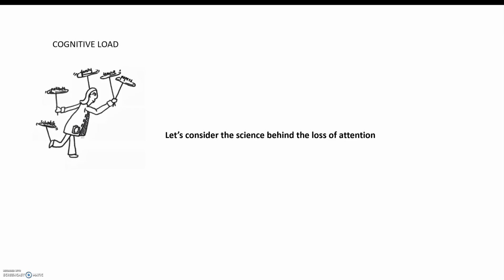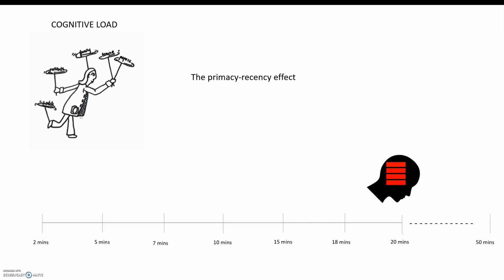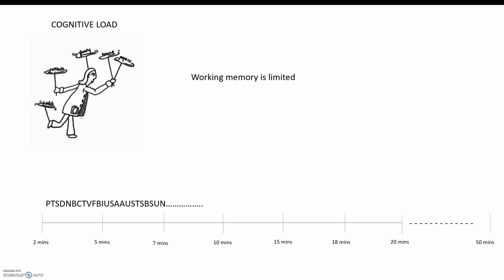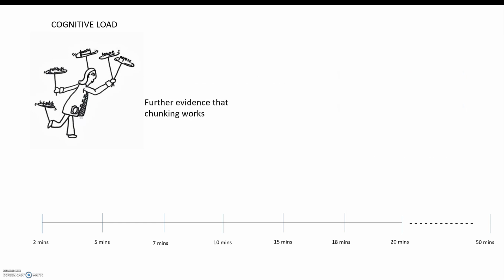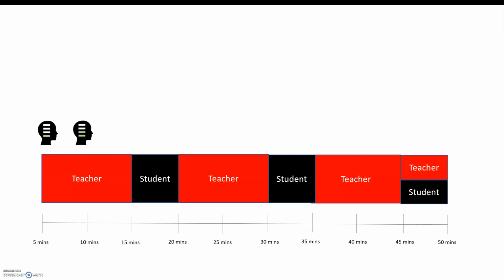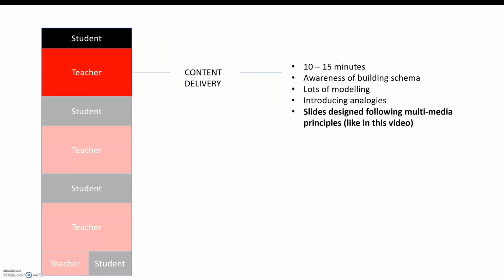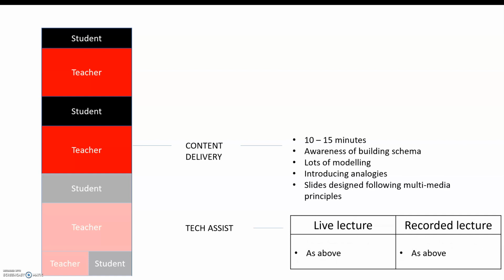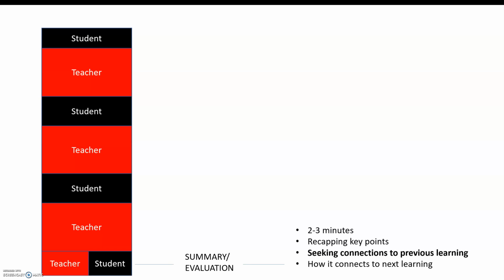chunking lectures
Because working memory is limited in its capacity, extended exposure to content will inevitably lead to reduced ability to maintain attention on it. At different times, students will be able to maintain concentration for more extended periods, depending largely on interest and how much the intrinsic load of what they are attending to can be supported by schematic knowledge, but generally, students are better able to process ideas when presented in relatively shorter durations, or 'chunks'.